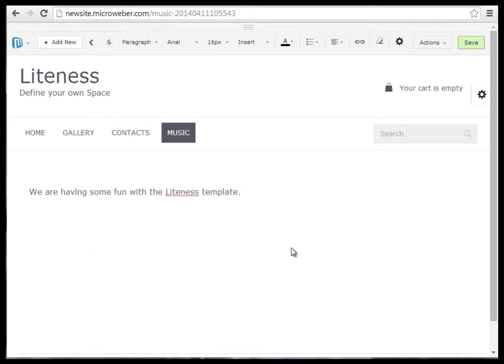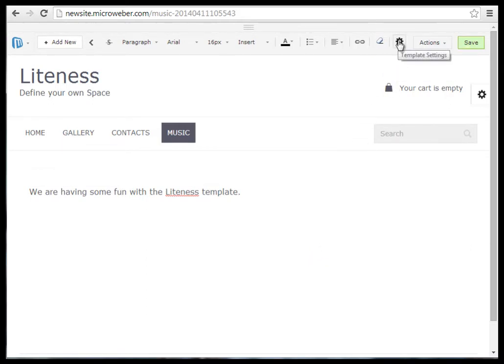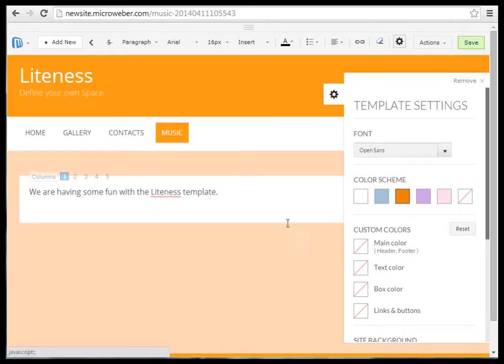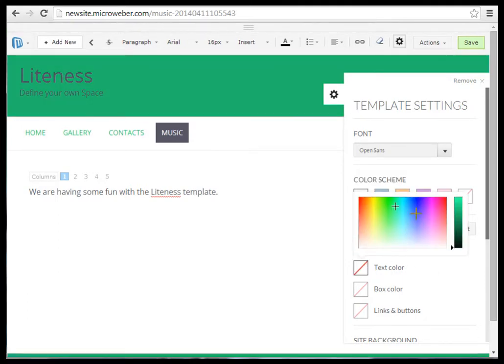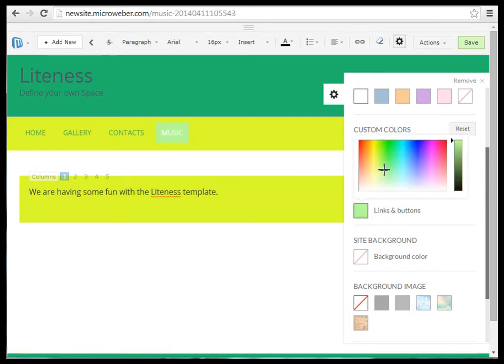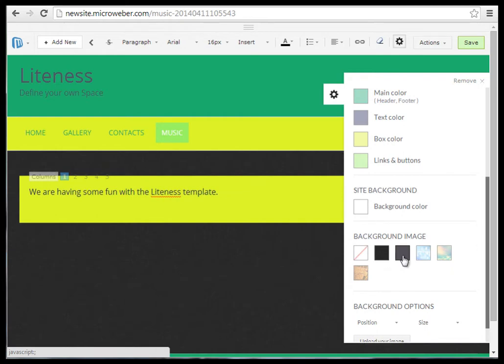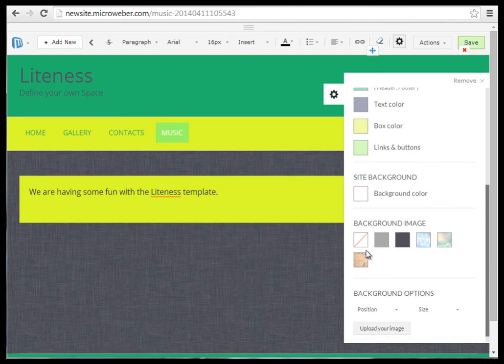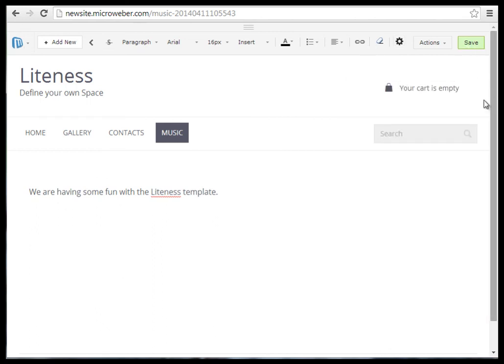Color Customization in the new Liteness template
The new default Liteness template offers richer color customization settings compared to what we had before. The tutorial gives insight into its features.